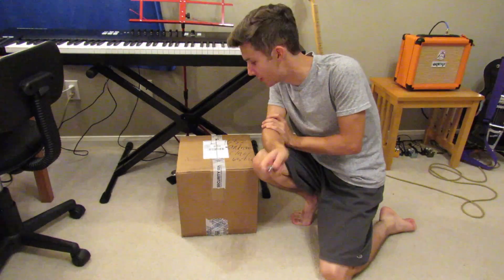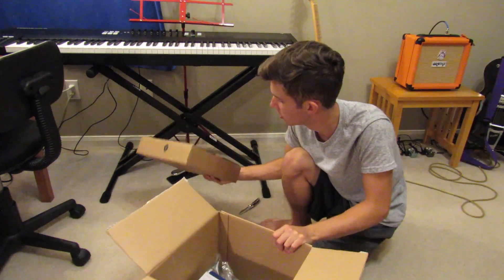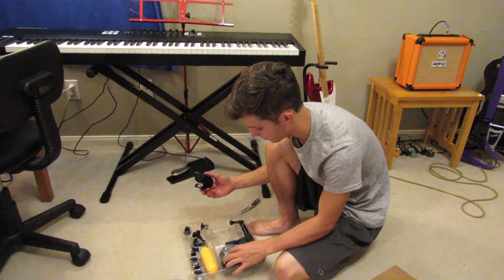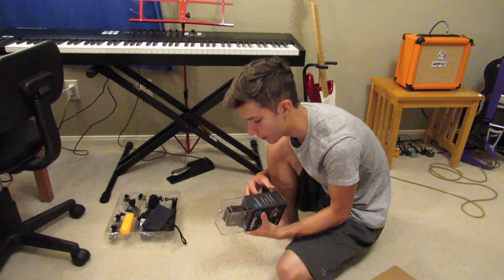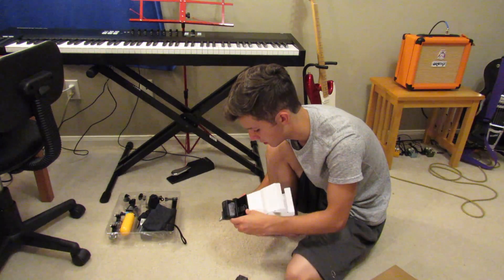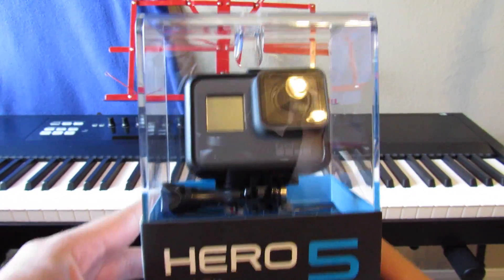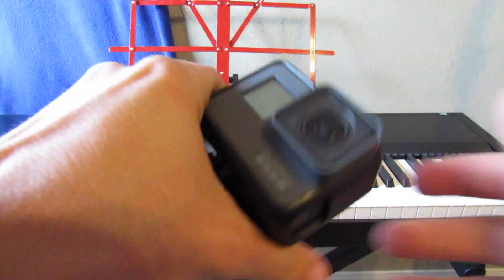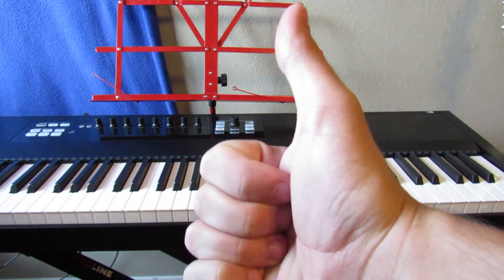GoPro HERO 5 *UNBOXING*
I also show at the end of the video how to properly open the GoPro frame ;)